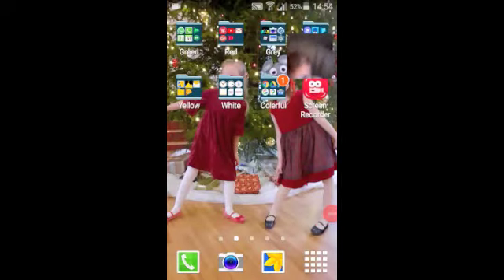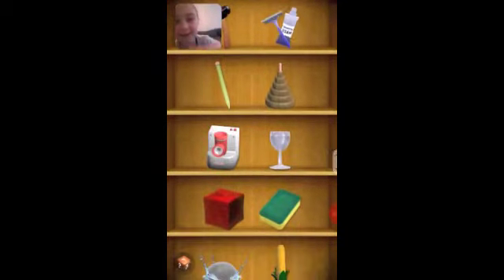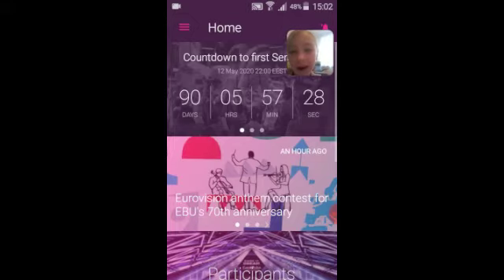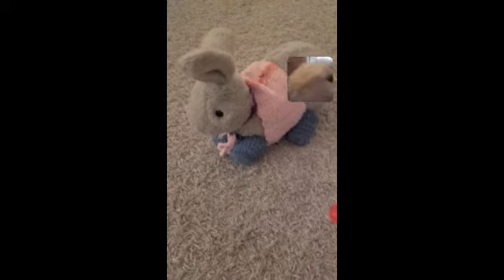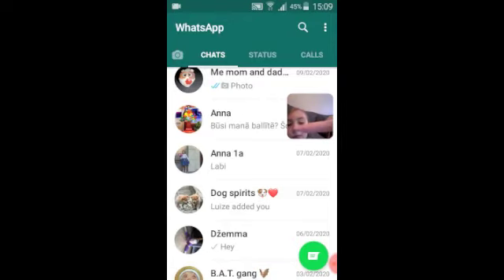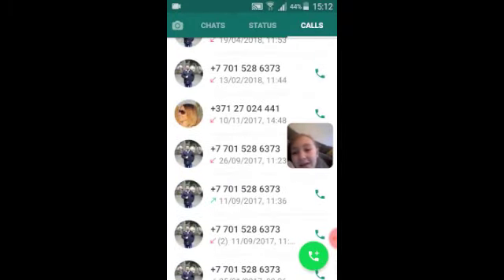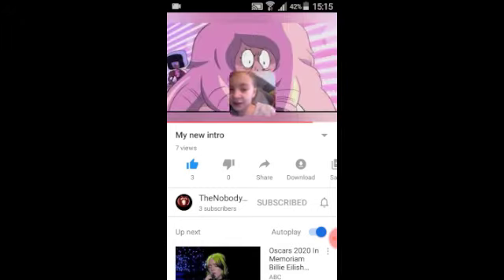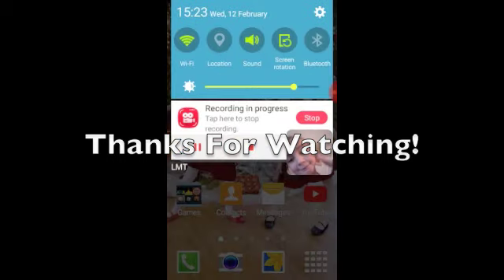Whats on my phone???!!!